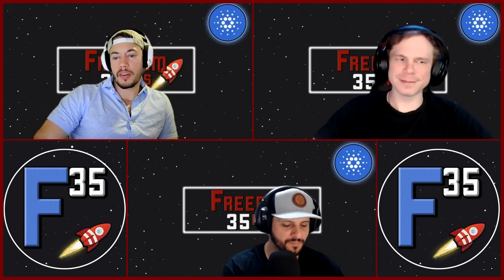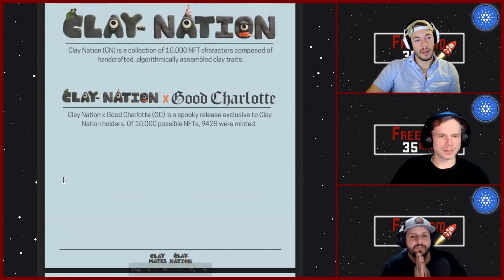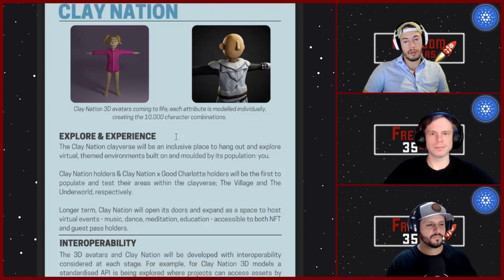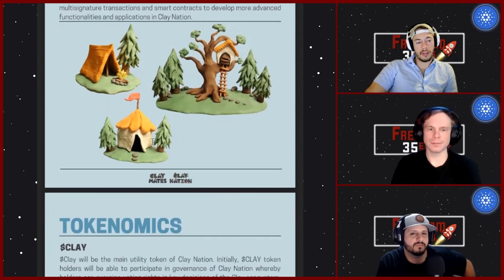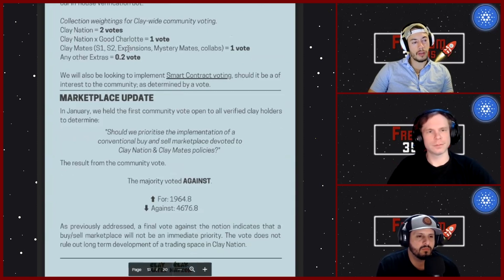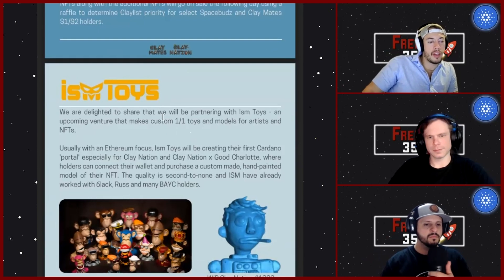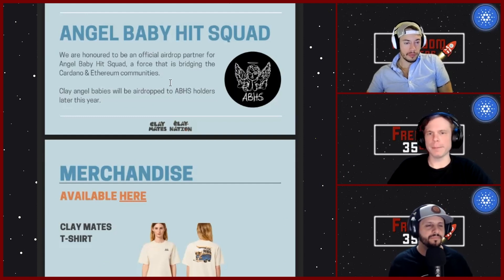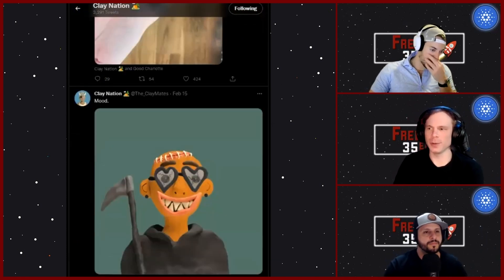Clay Nation Clay Paper V2 Deep Dive l Clayverse ⛺, 3D Avatars 🧍, $CLAY Token, Claybudz, Merch l CNFT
Clay Mates released their Clay Nation Clay Paper V2 this past week and it was filled with tons of great info. Clay Nation is a collection of 10,000 NFT characters composed of handcrafted clay traits on the Cardano blockchain. The Clay Mates team promote kindness and inclusion as part of their initiative 'The Clay Way', making donations to many amazing charities. The Freedom 35ers break down some of the exciting announcements laid out in their whitepaper including the Clayverse metaverse, 3D avatars (legs!), $CLAY token, stake pool, Claybudz collab, merchandise, and partnerships.

Timestamps
0:00 - Intro
1:53 - Core Team
2:26 - Clay Mates, Clay Nation, GC History
4:37 - 3D Avatars
6:17 - Clayverse Metaverse (The Village & The Underworld) & Land Sale
10:13 - $CLAY Token & Stake Pool
14:28 - ClayFella Card Deck & Game Nights
16:06 - ClayBudz Part II (Clay Mates x SpaceBudz Collab)
19:01 - Ism Toys Partnership (Custom 1:1 Toys & Models Of Your NFTs)
20:15 - Angel Baby Hit Squad x Clay Mates Airdrop
21:22 - Clay Mates Merchandise & Future Partnerships
22:25 - Events (cNFTcon 2022, Rare Bloom, London & Brussels Meetup)
23:01 - Final Thoughts